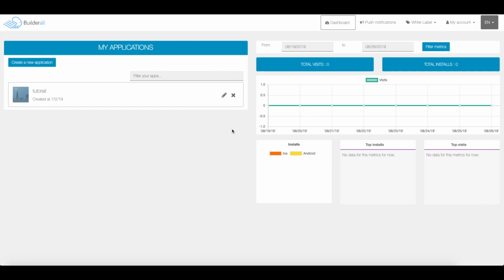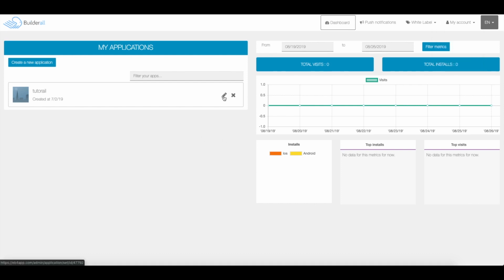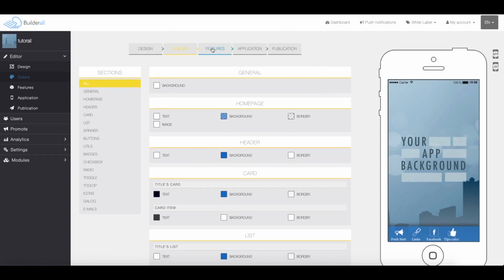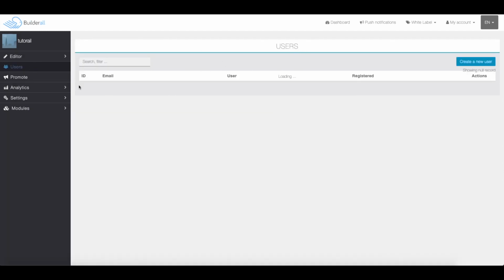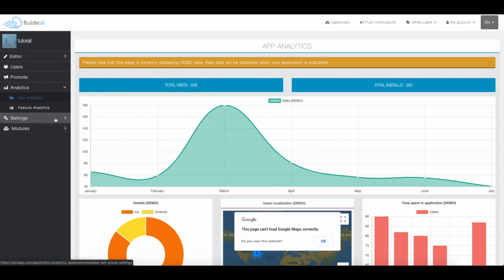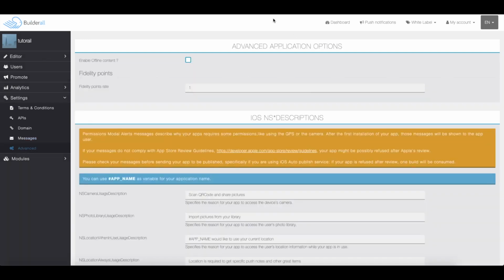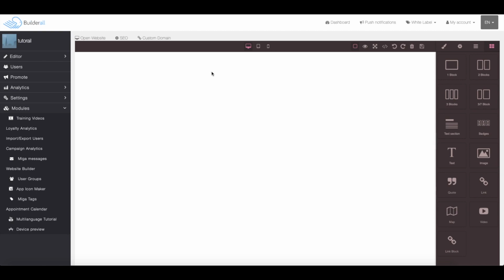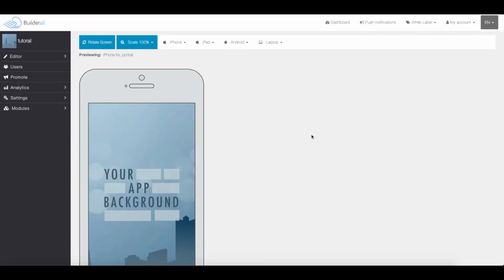BUILDERALL TOOLS - App Creator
Create your own apps and publish them on the most popular stores.

The App Creator allows you to create apps and publish them to the Google Play store, The Apple App Store, or the Amazon App Store.

Own Your Game With Builderall!

This system has Infinite Possibilities to Innovate Your World.
Explore new features designed to enhance the user experience & workflows. More Powerful and Fundamentally redesigned and re engineered with speed in mind. A whole new look on a whole new level.